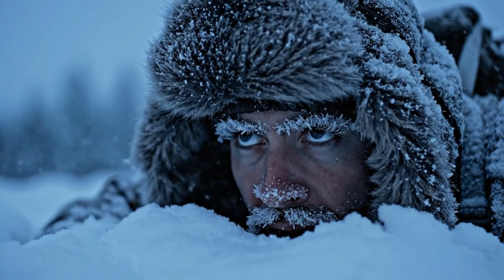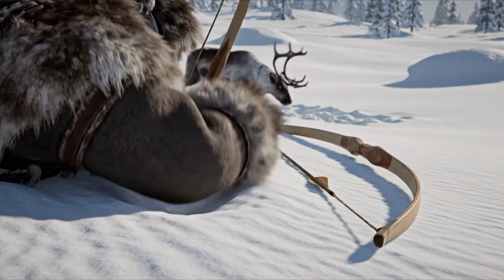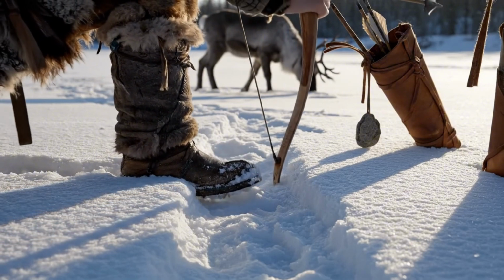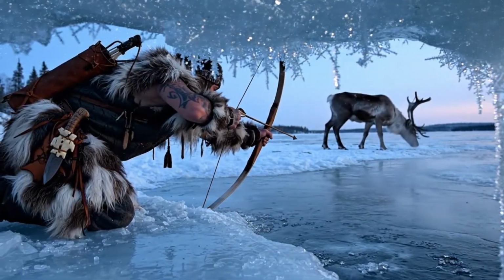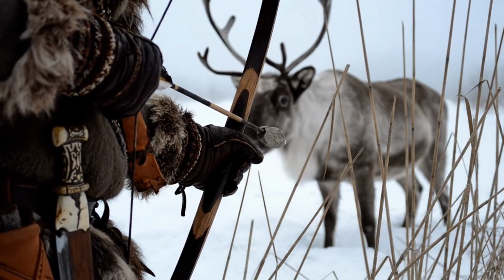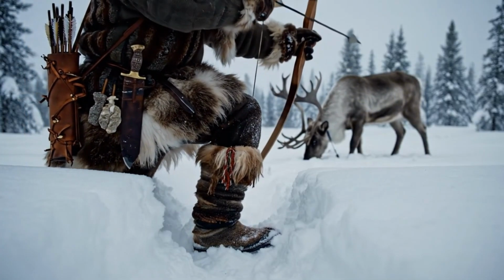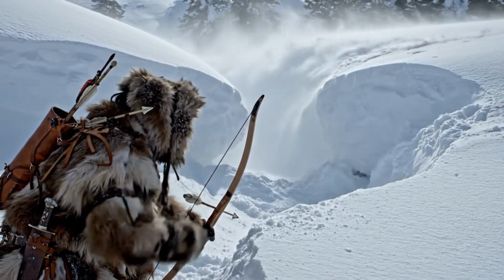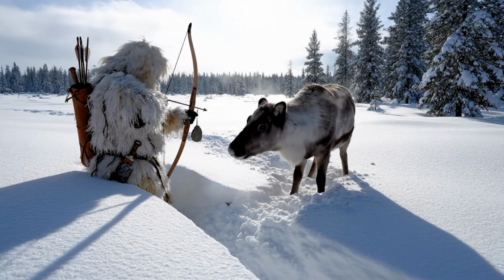How Did Ancient Hunters Stay Hidden in Snow Without Camouflage Gear?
How did ancient hunters get within bow range in a world of white—without modern camo, without synthetic fabrics, and with every breath betraying them?

In this episode, we break down the real “snow invisibility” system used across northern winter hunting traditions: not magic, not pure-white clothing—behavior and perception control.

You’ll learn:

-Why prey detects movement before color (and how hunters exploited that)

-How hunters broke the human silhouette using terrain folds, drifts, ridges, and shadows

-The hidden danger of breath vapor—and how they aimed it downward or timed it to wind gusts

-Why “perfect white” can actually stand out in real snow

-Quiet movement strategies for crusted, squeaking snow

-Track reading, approach angles, and staying downwind when air behaves unpredictably

-This isn’t just history—it’s a masterclass in stealth, patience, and survival logic that predates written records.

Comment: What would give you away first—movement, breath, or sound?